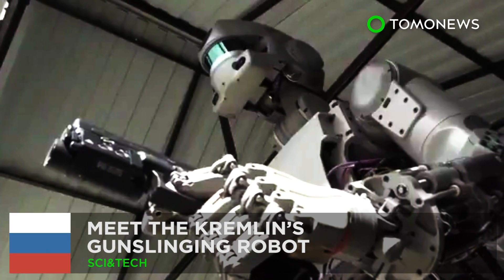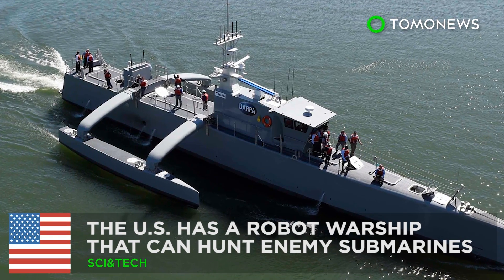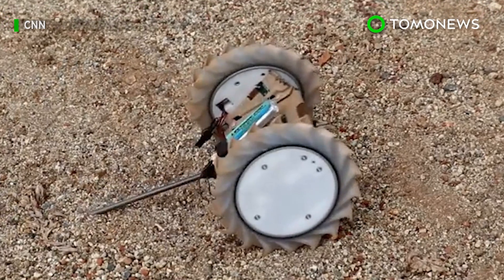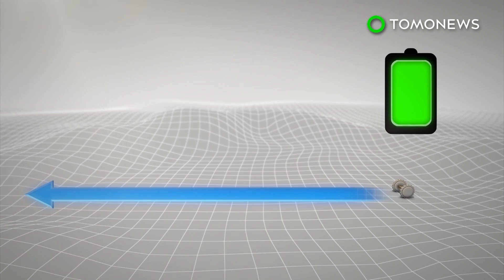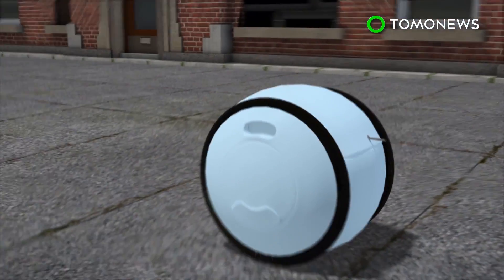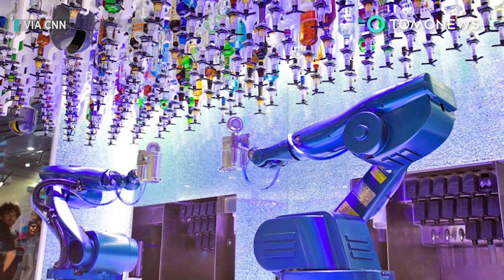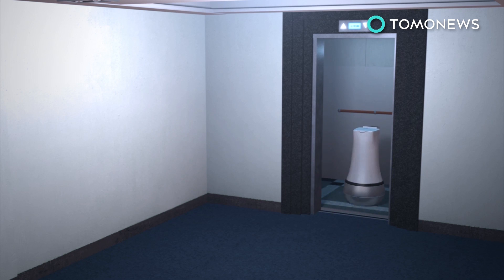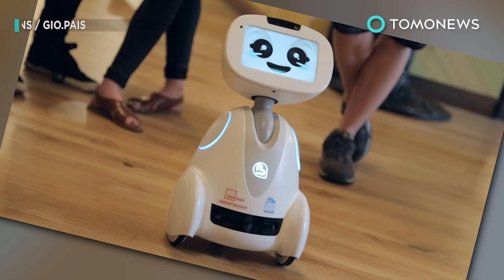Robot with gun: Russia’s FEDOR robot can dual wield guns and repair spacecraft - TomoNews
MOSCOW — Russia last month published a video demonstrating the gun-shooting ability of an experimental robot they eventually hope to see on board the International Space Station.

Tweeted last month by Russian Deputy Prime Minister Dmitry Rogozin, the video features The Final Experimental Demonstration Object Research robot, or FEDOR for short. It shows the machine accurately firing two pistols at the same time.

Come 2021, Moscow expects to see FEDOR models aboard the ISS and helping cosmonauts tackle space missions, RT reported.

The robot can function automatically or can be controlled by a person.

Initially developed for rescue operations, Russia now hopes to use FEDOR for military and educational purposes as well, RT reported.